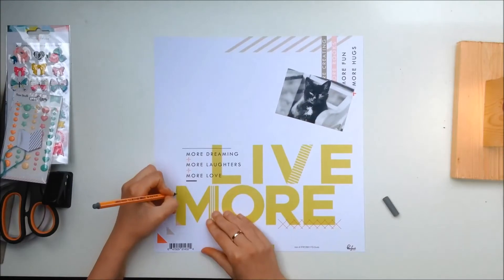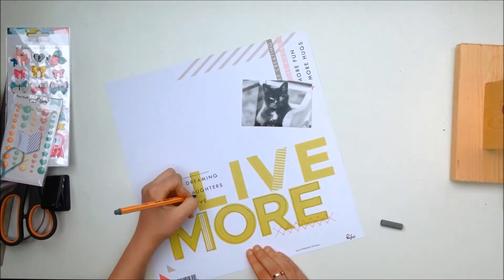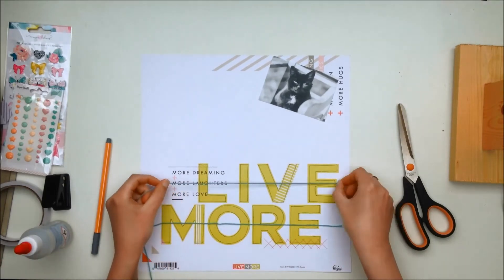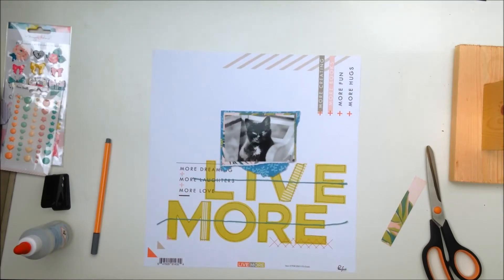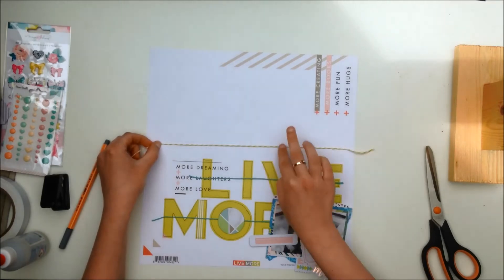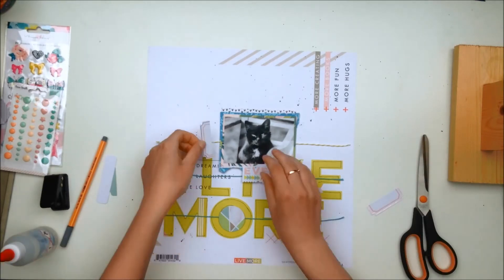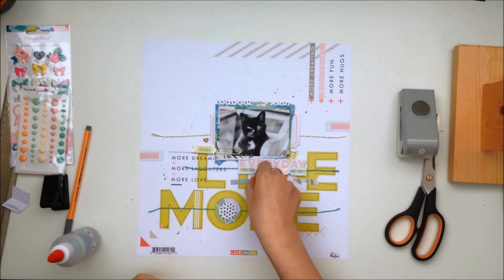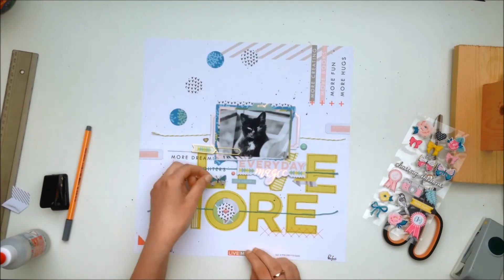Scrapbooking Process #143: Live More (Citrus Twist May Kits)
Pre-order my new collection with Pretty Little Studio 'Dream Big' here;